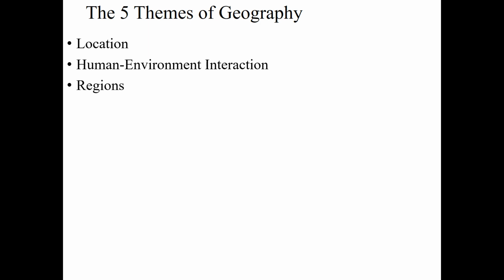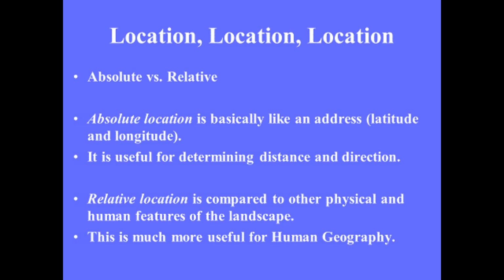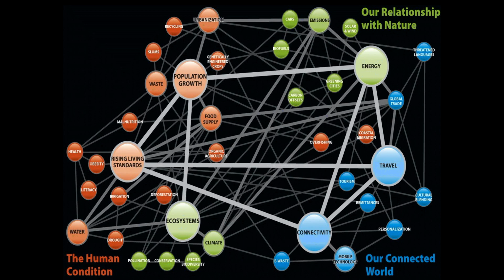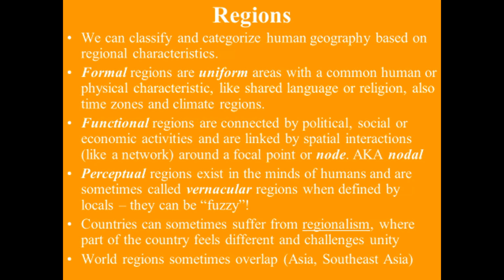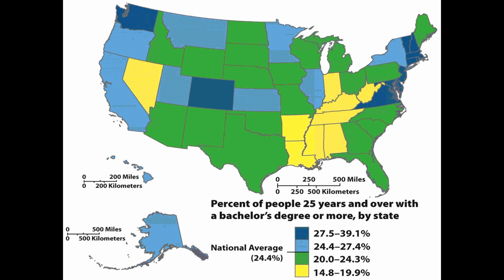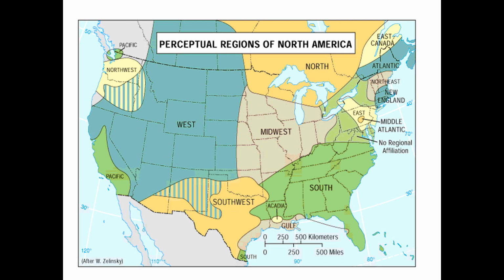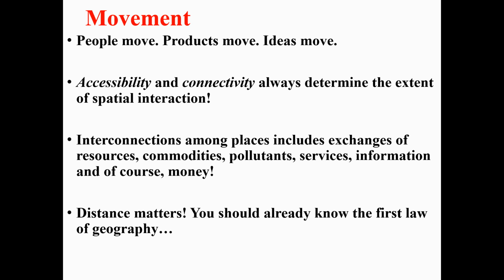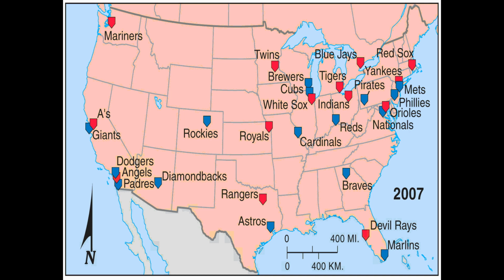5 Themes Video 2